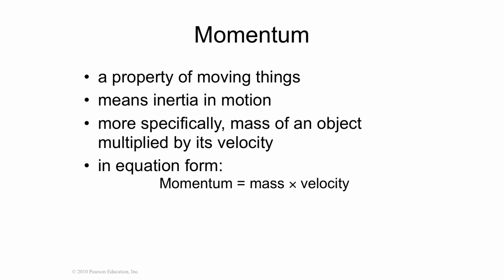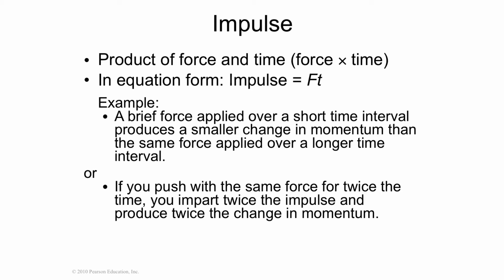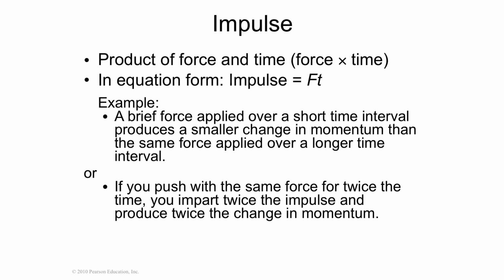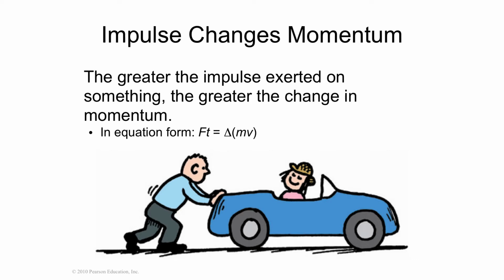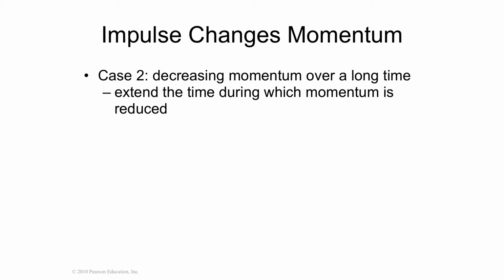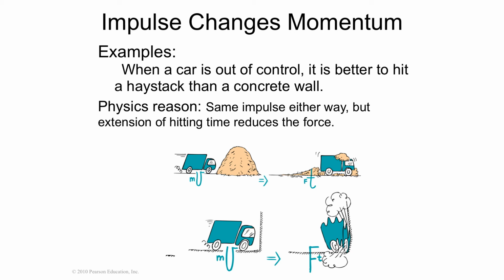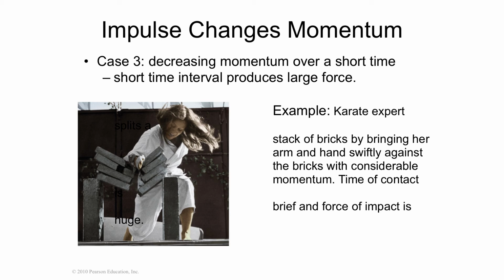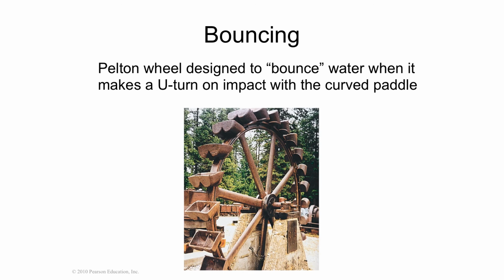Chapter 6 Momentum Lectures 1-2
Paul Hewitt's Conceptual Physics 11th edition Chapter 6